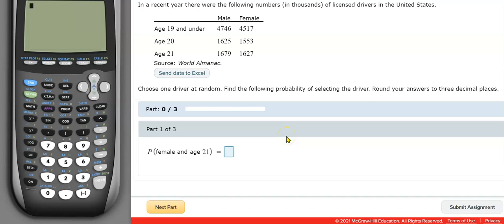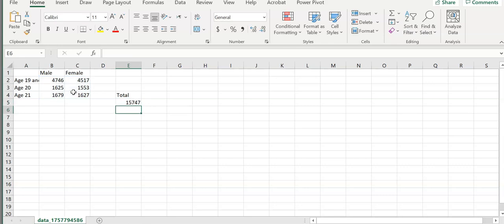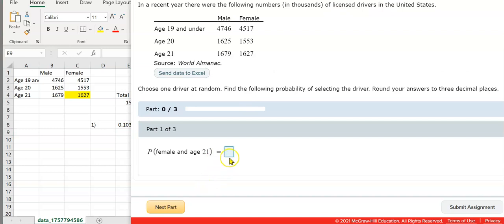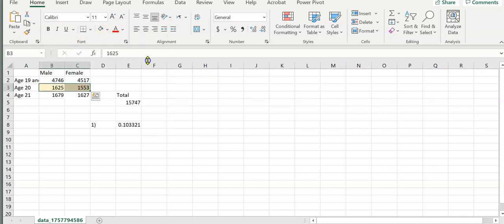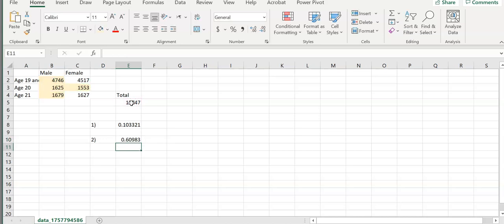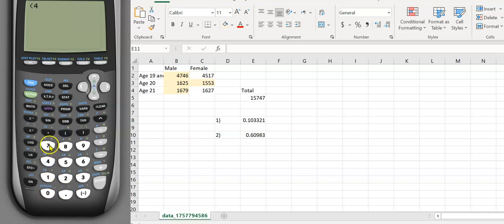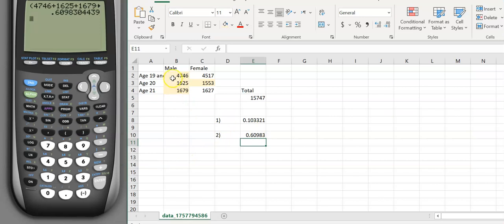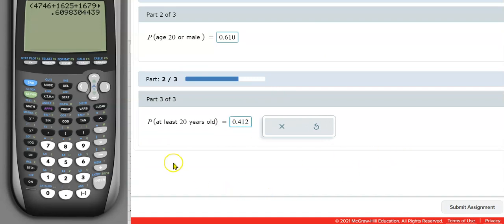Final review Q19